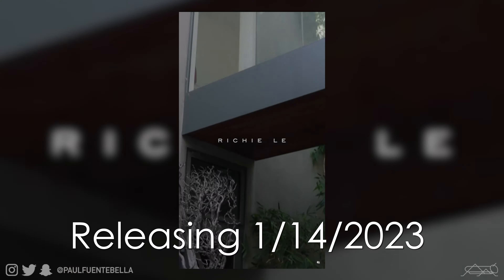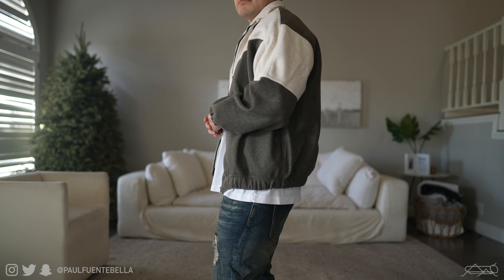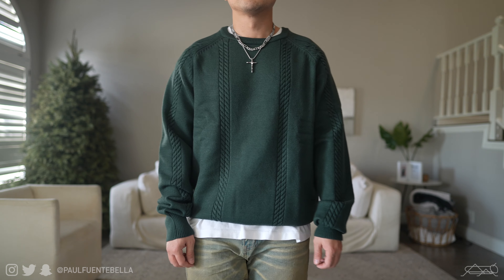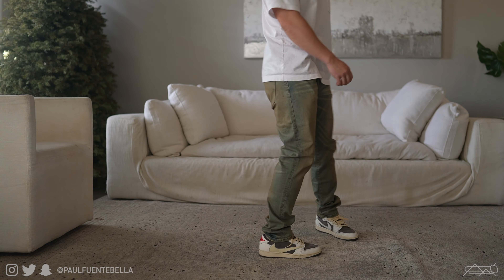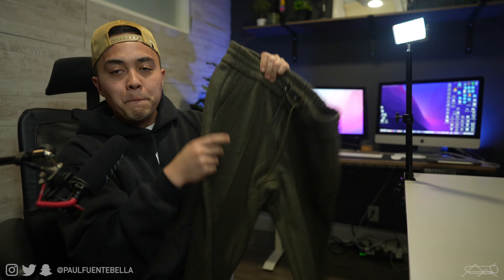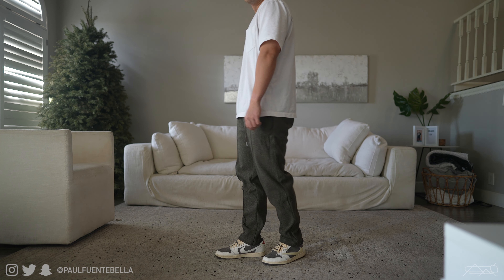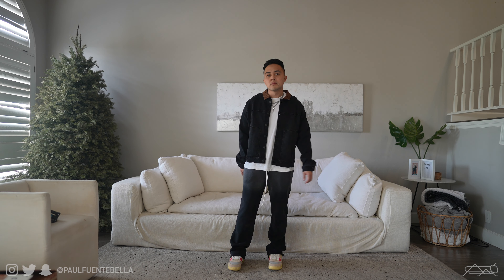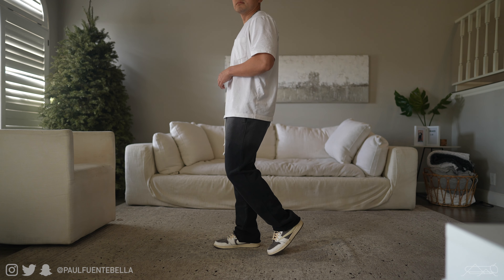Richie Le Collection FW23 Review and Try on Haul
today's video is a try on haul and review of the richie le collection fall winter 2023.

MAIL STUFF MY WAY:

Paul Fuenteballa
23986 Aliso Creek Rd.
Laguna Niguel, CA, 92677
Box #504